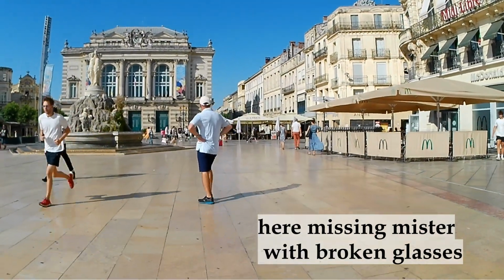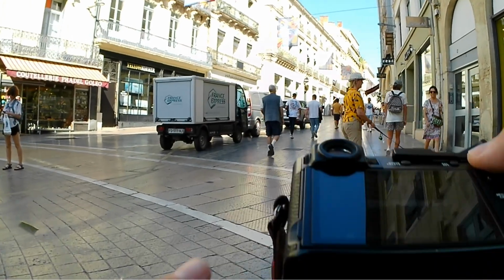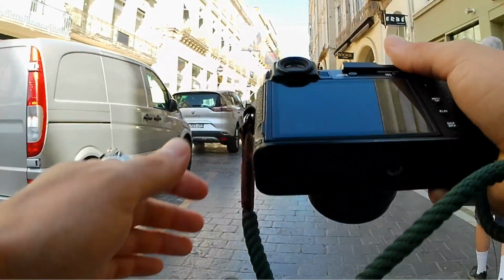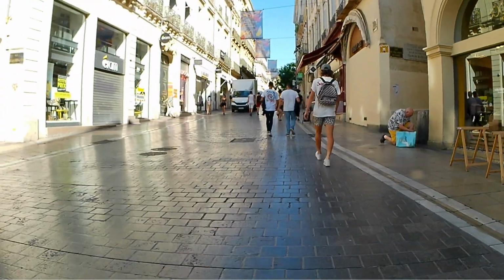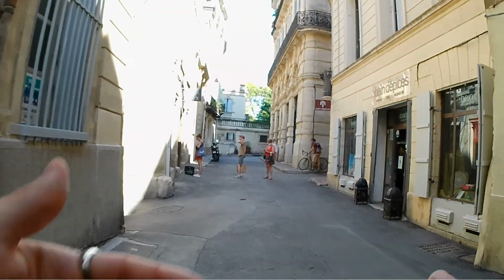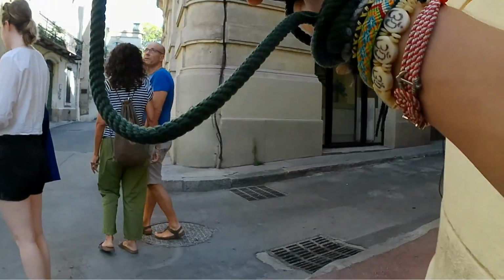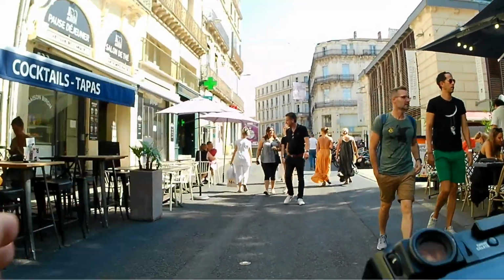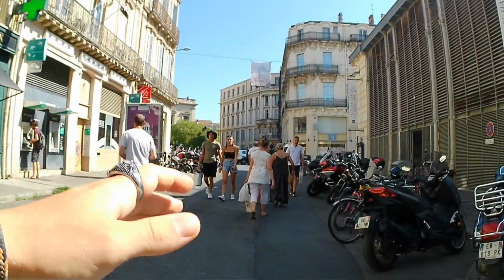Street photography POV in South of France ep.1 [ Fuji x100v ]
Hey guys, today i tried POV [point of view] style of video from Montpellier, South of France. It's nice and summery out there, lot of sun so let's see what photos were out there.

 I watch POV street photography videos all the time, it's great way to see other photographers in action and to train your eye to see potential shots.

Let me know which photo you personally like the most...